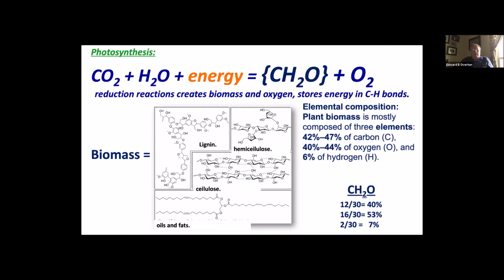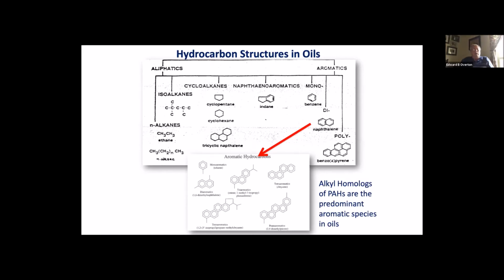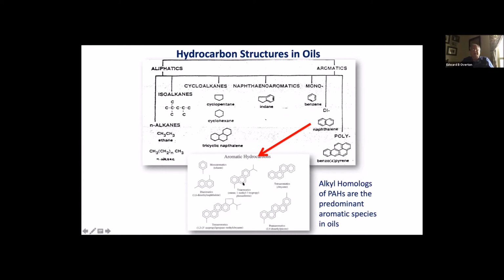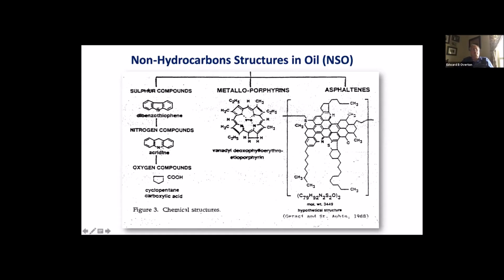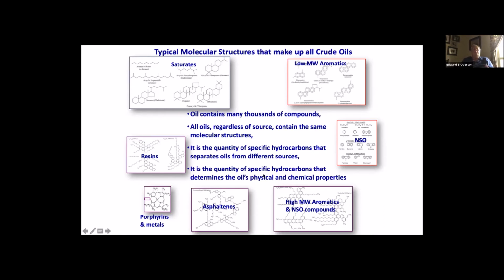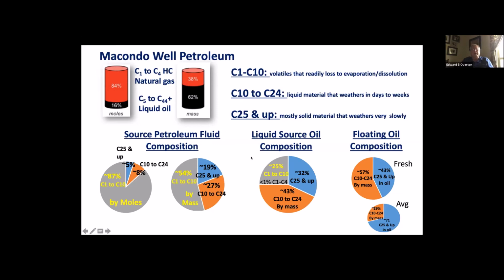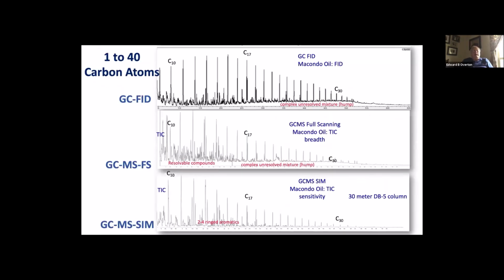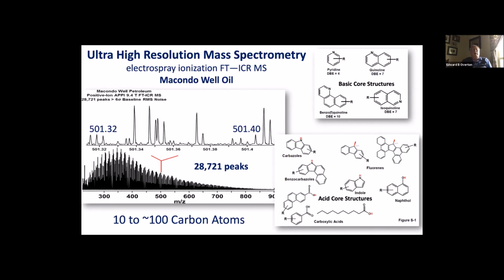Oil: What is it made of and how do we detect it in the environment? – Edward Overton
This presentation by Dr. Edward Overton of Louisiana State University was part of a Sea Grant Oil Spill Science Outreach program webinar, “Breaking it down: Oil in the environment” held on July 14, 2020. Oil is a complex mixture of chemicals and begins to transform the moment it enters the marine environment. Dr. Overton discusses the chemical composition of oil and how it can be detected in the environment. Watch presentations by all three of the guest speakers– Drs. Edward Overton (Louisiana State University), Joel Kostka (Georgia Tech), Collin Ward (Woods Hole Oceanographic Institute) – to learn about the chemical makeup of oil, its evolution and breakdown.